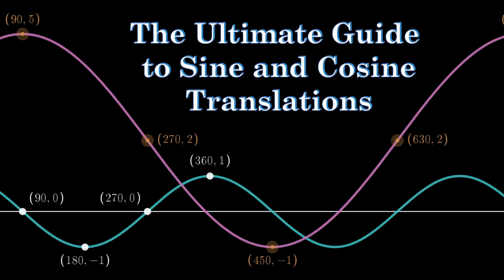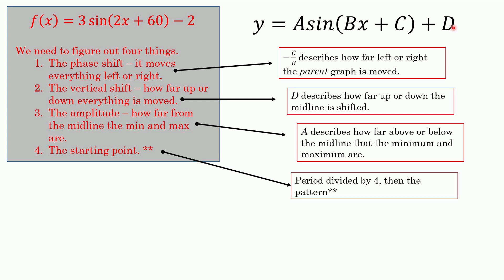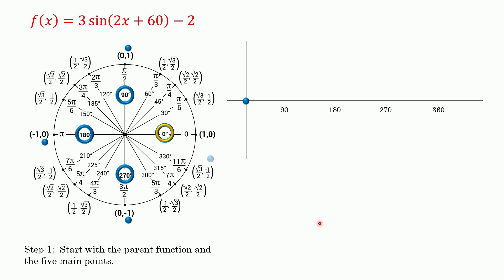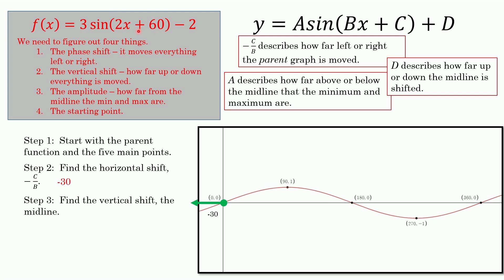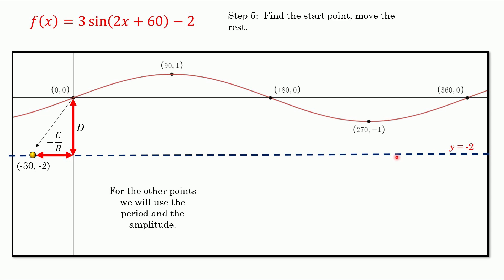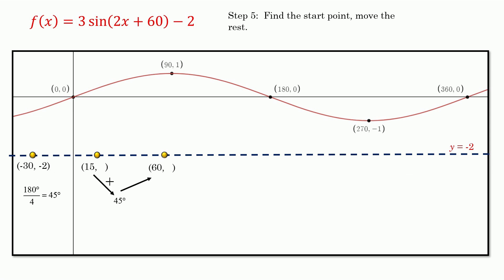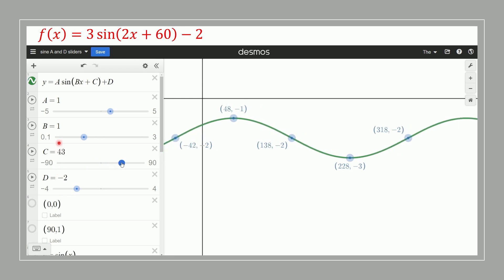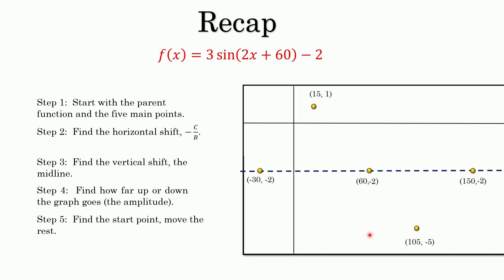Lesson: How to Graph y = Asin(Bx + C) + D - Trigonometric Transformations